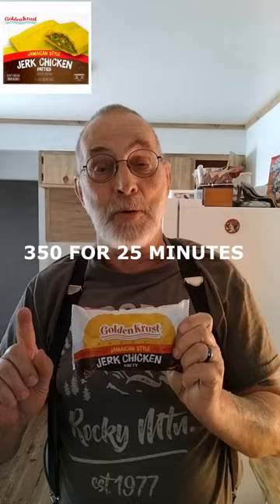Golden Crust Jamaican Patty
I do not have many restrictions but:

- Do not take credit for my music in any way! If you mention the composer of the music, it has to be "Liborio Conti"

- Do not distribute my music as "music" to any platform including iTunes, Amazon Music, etc.

- Do not offer/give-away or sell my music in any way. My work is exclusively available through my website.

- Do not ever place any "copyright" on any of my tracks in full or partial, even if you talk over my music (audiobooks, podcasts, etc..)

Thank you all for your support, I really appreciate it and it motivates me every day to go back to the studio to work on new tracks to share with you!

Musically yours,

Liborio Conti

musica gratis per youtube
gratis musiek vir youtube
muzikë falas për youtube
besplatna muzika za youtube
youtube shàng de miǎnfèi yīnyuè
gratis musik til youtube
libreng musika para sa youtube
ilmainen musiikki youtube
doreán mousikí gia to youtube
mupht sangeet youtube
musik gratis untuk youtube
ókeypis tónlist fyrir youtube
no muryō ongakushi youtube
үшін тегін музыка youtube
muzik percuma untuk youtube
puoro koreutu mo youtube
бесплатна музика за YouTube
gratis muziek voor youtube
gratis musikk for youtube
موسیقی رایگان برای یوتیوب
darmowa muzyka na youtube
música grátis para youtube
muzică gratuită pentru youtube
gratis musik för youtube
бесплатна музика за иоутубе
hudba zadarmo pre youtube
brezplačna glasba za youtube
musica gratis para youtube
Phelng frī s̄ảh̄rạb youtube
için ücretsiz müzik youtube
bezkoshtovna muzyka dlya youtube
ingyenes zene a youtube
nhạc miễn phí cho youtube

Free background music for videos, apps, documentary, film, presentations, youtube, etc.